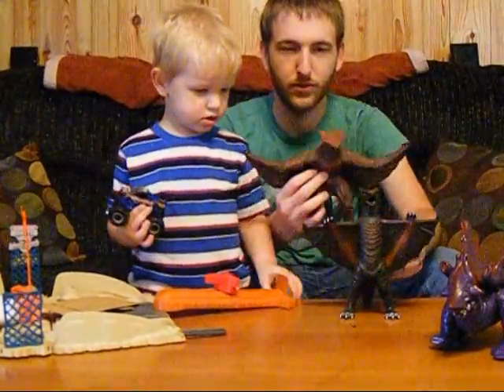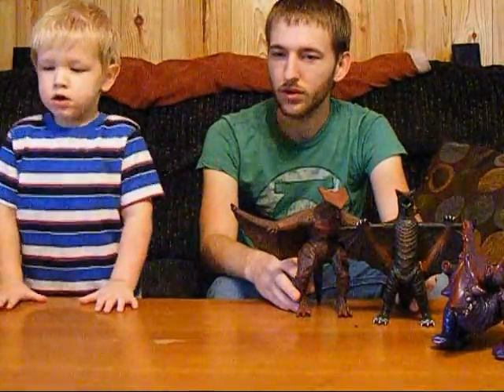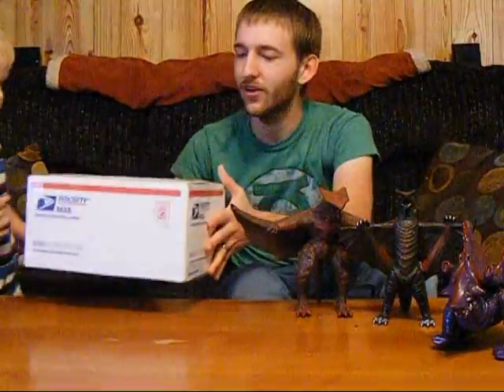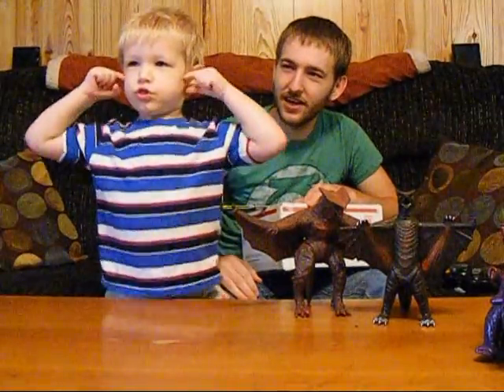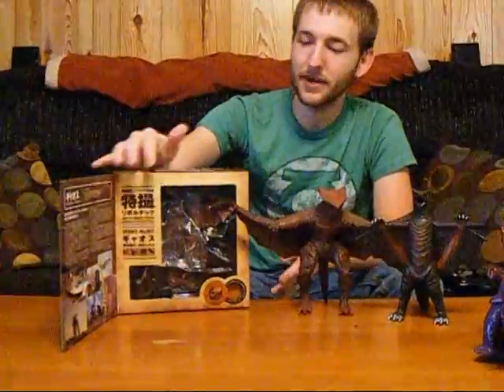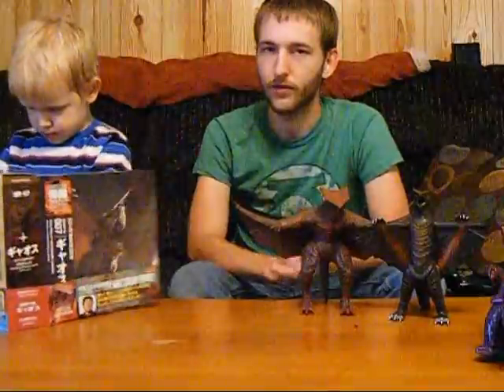Unboxing Kaiju 08-25-2011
Seemed like a lackluster unboxing video, but you guys will probably enjoy it :).